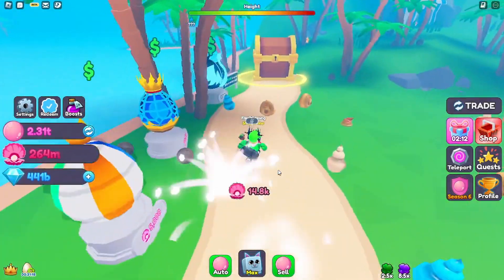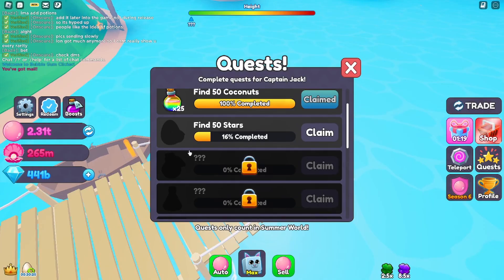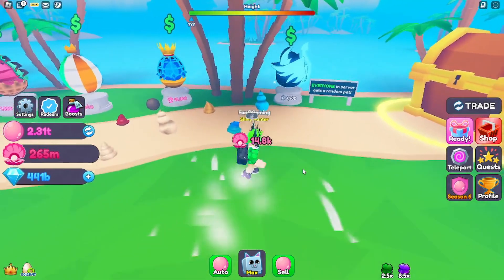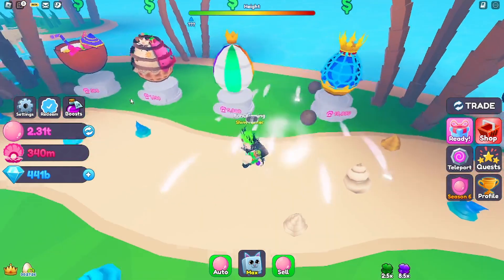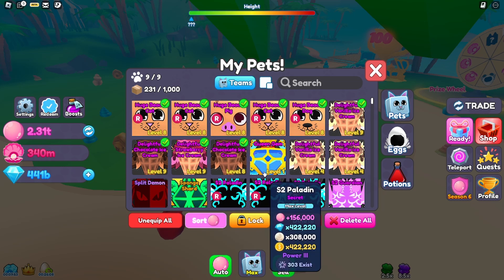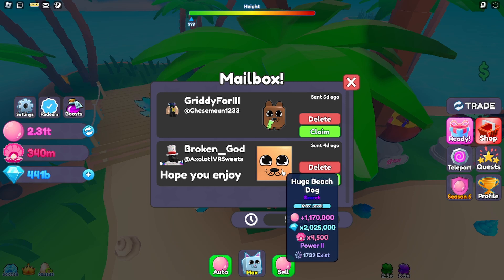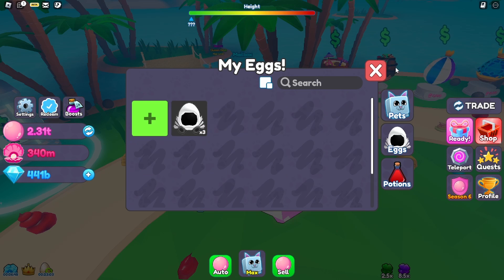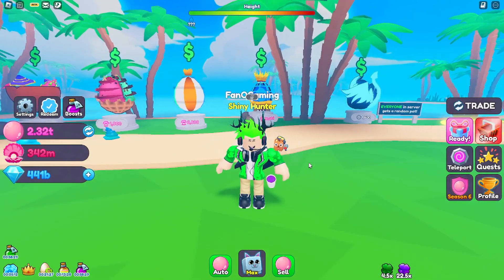I Hatched a Secret Pet Thats 1 in 25m in the New Egg! | Bubblegum Clicker (Roblox)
About Channel
This channel is PG-13 meaning there might be swearing in the videos.
Hello! I mainly post roblox content on this channel but sometimes post other games off the website. I also stream so if you wanna join in for a little then put on all notification!
Thank you for reading and hope you enjoy the video you seen and future content of mine!

Social information

Tags used in this video